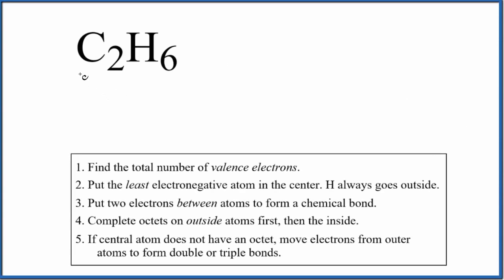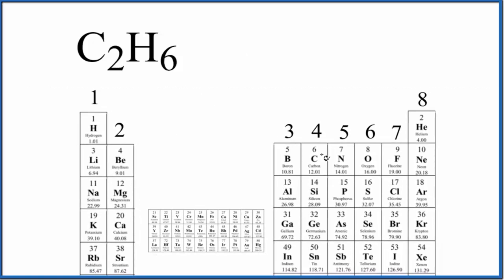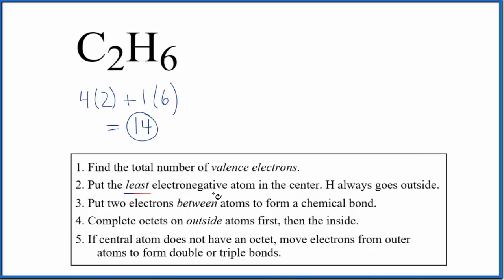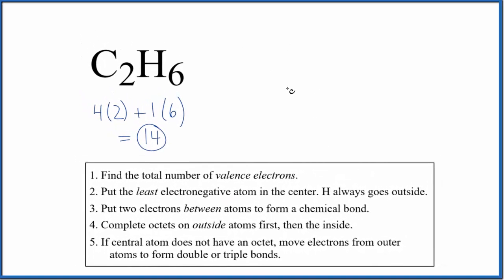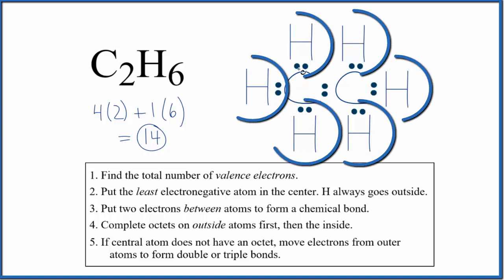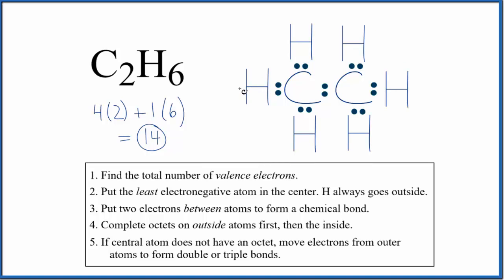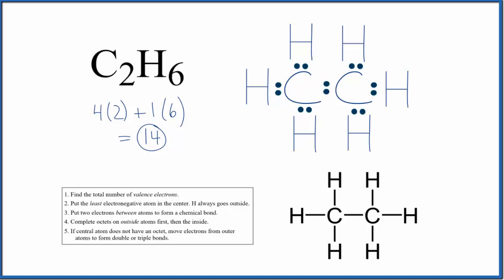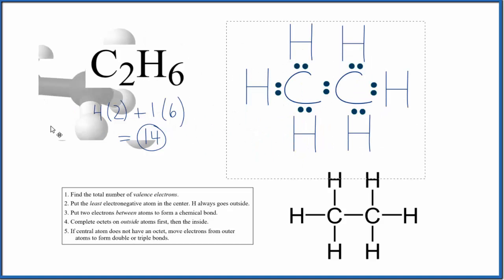How to Draw the Lewis Dot Structure for C2H6: Ethane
A step-by-step explanation of how to draw the C2H6 Lewis Dot Structure (Ethane).

In the Lewis structure of C2H6 structure there are a total of 14 valence electrons. C2H6 is also called Ethane.

1. Find the total valence electrons for the C2H6 molecule.
2. Put the least electronegative atom in the center. Note: Hydrogen (H) always goes outside.
3. Put two electrons between atoms to form a chemical bond.
4. Complete octets on outside atoms.
5. If central atom does not have an octet, move electrons from outer atoms to form double or triple bonds.

Lewis Structures, also called Electron Dot Structures, are important to learn because they help us understand how atoms and electrons are arranged in a molecule, such as Ethane. This can help us determine the molecular geometry, how the molecule might react with other molecules, and some of the physical properties of the molecule (like boiling point and surface tension).

---Chapters---
0:00  Counting Valence Electrons
0:41 Place Least Electronegative Element in Center
0:53 Forming chemical bond & Complete Octets
1:28 Molecular Geometry for C2H6